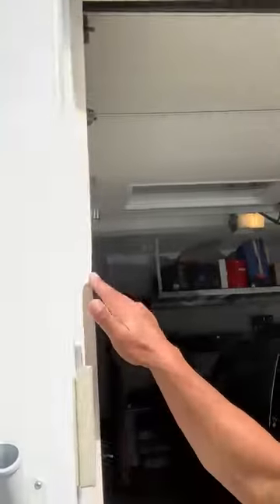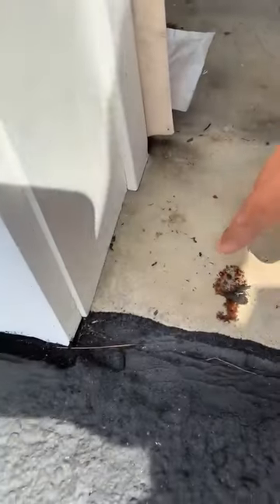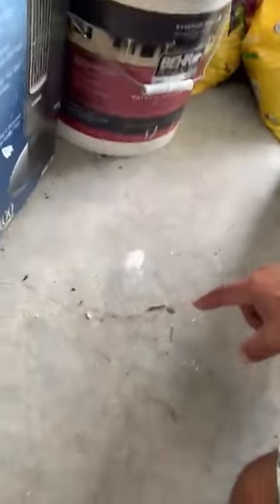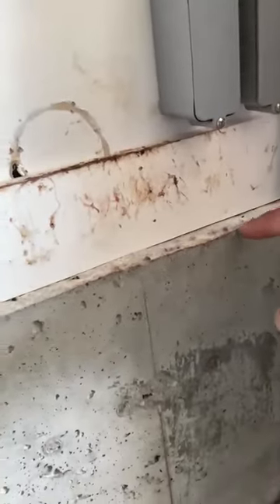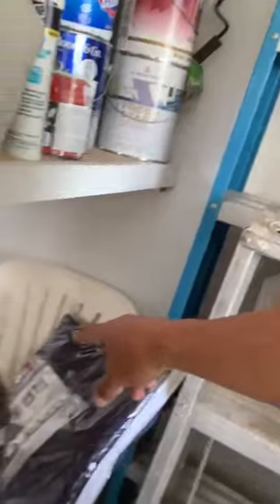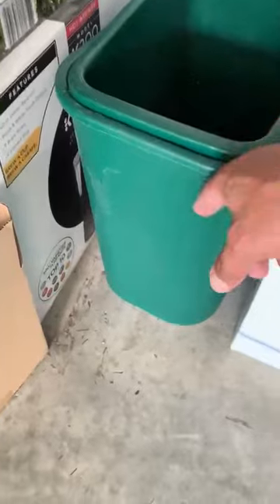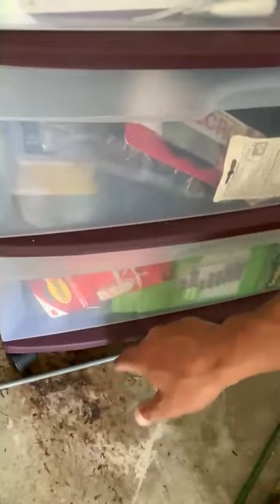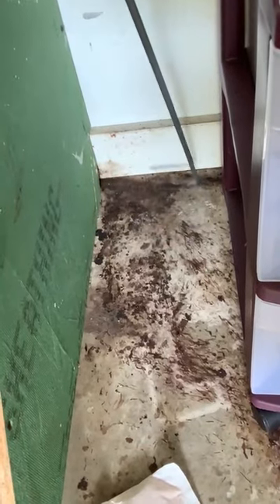Mice Inspection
We’re taking you behind the scenes of what we look for when mice 🐭 are suspected in your home.

🐁 Mice do their business, whenever, WHEREVER!

🐭 Which CAN be helpful in identifying these guys easily, but a HUGE bother to customers. Never mind a health issue.

🐁 call the pros today for a free inspection